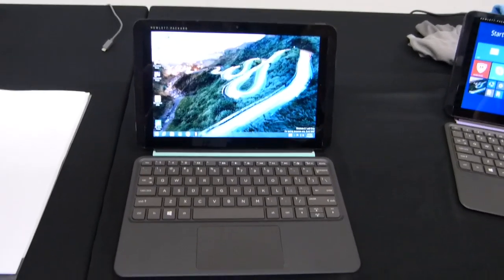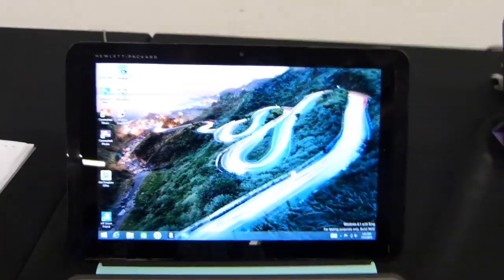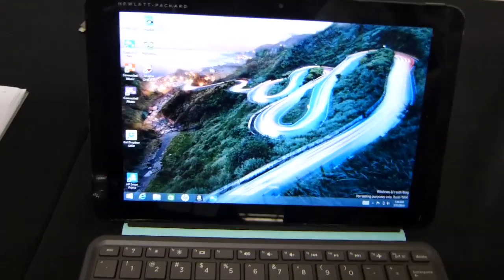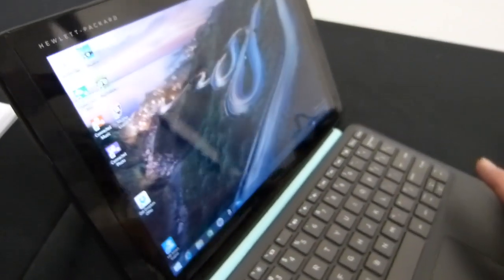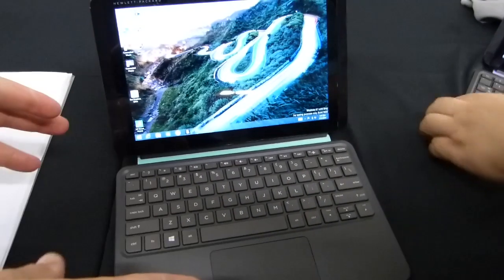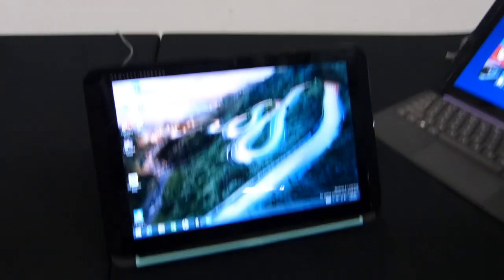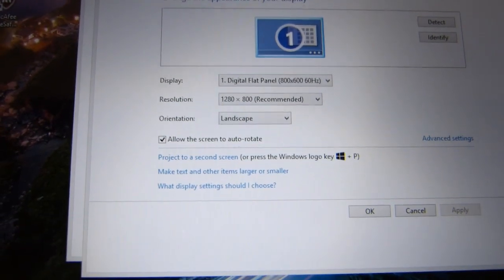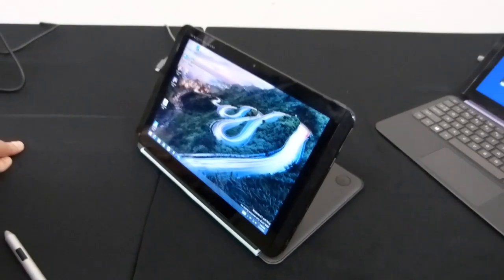HP Pavilion X2 Hands On (10-inch Windows 8 Tablet)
Update: 1280x800 screen.
for more on Windows tablets. This is the HP Pavilion X2, a 10-inch Windows 8.1 tablet and keyboard for $329.99